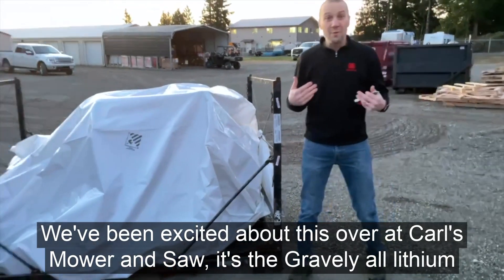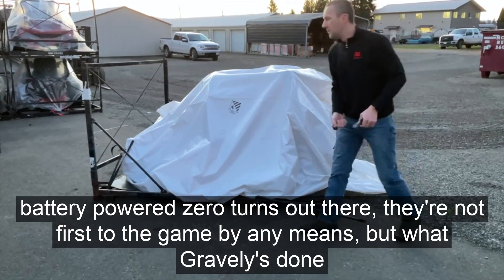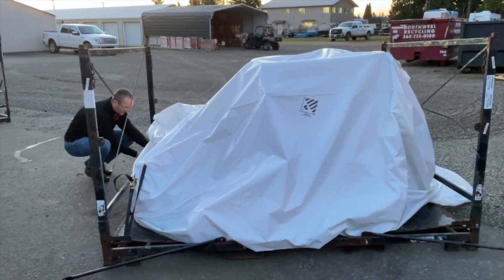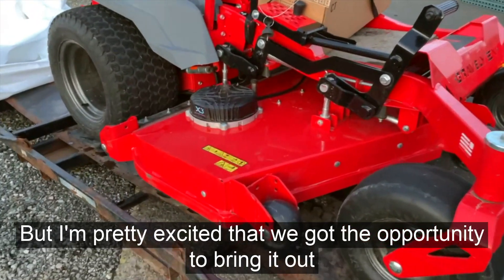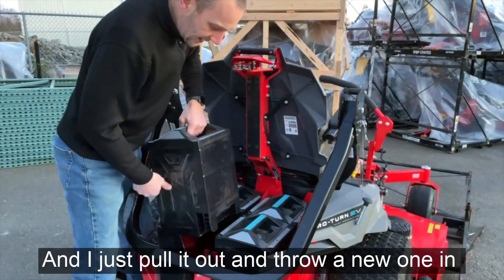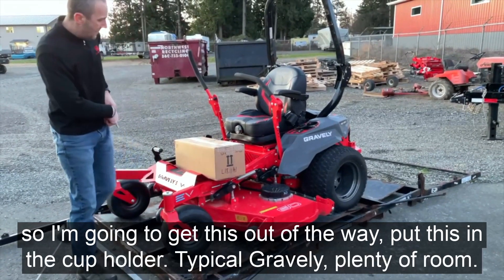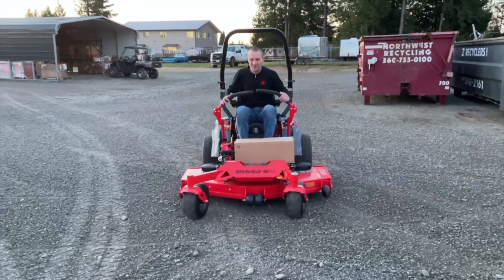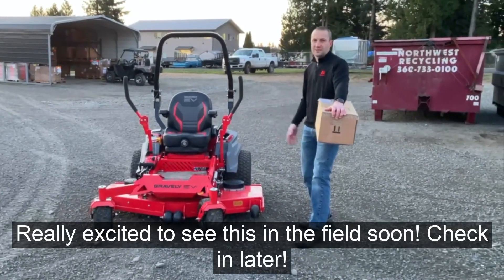Unveiling Gravely's EV ZT Battery-Powered Mower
Just in to Carl's Mower is the very first look at the Gravely EV ZT prototype! Gravely's EV Electric Zero Turn Mower runs on lithium-ion batteries that boast a 6 hour (!!!) run time. We'll be testing this beast out for ourselves this weekend. Give this video a like or follow us to be notified when we post our review of the brand new Gravely EV ZT.